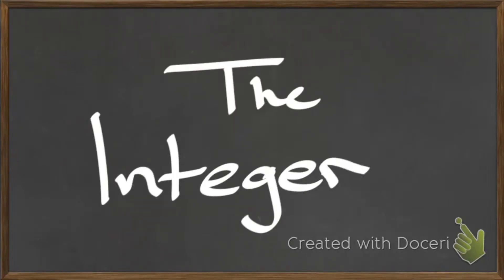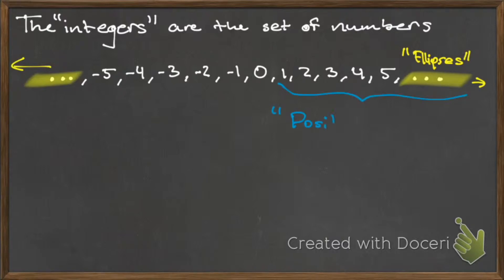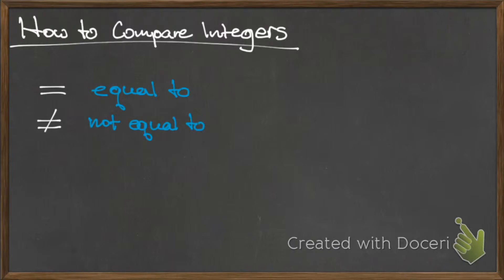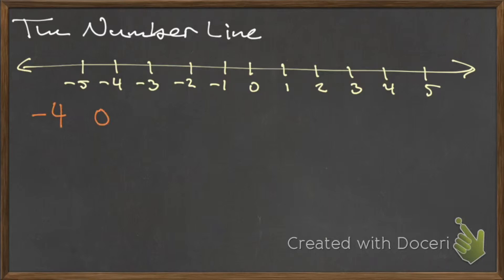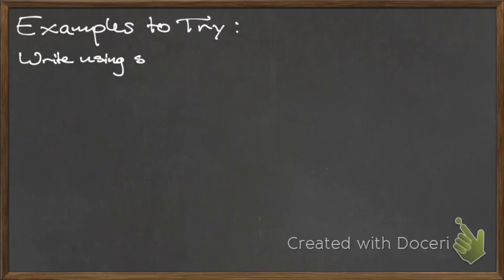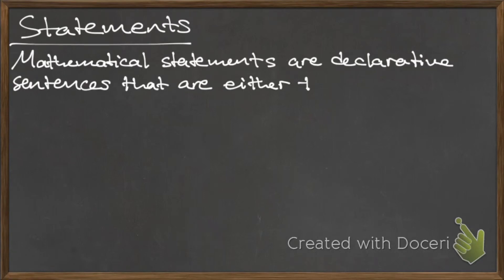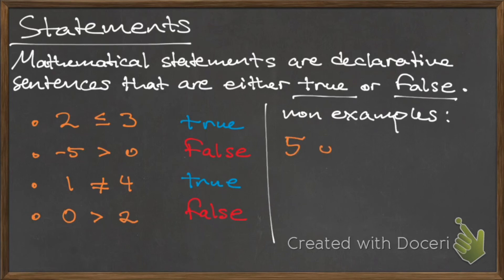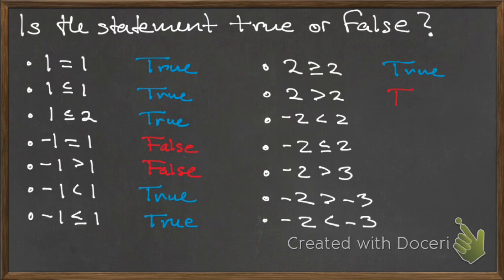MAT 112: The Integers (Part 1: Definition and Statements)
Definition of Integers, Integer Comparison, Statements.
By Matt Farmer and Stephen Steward.